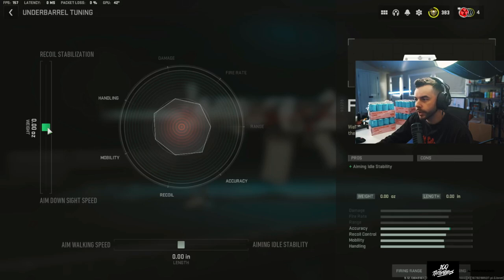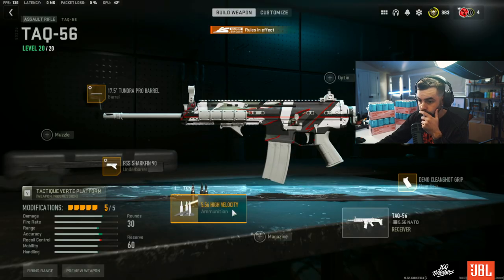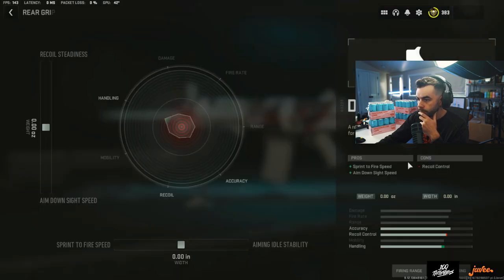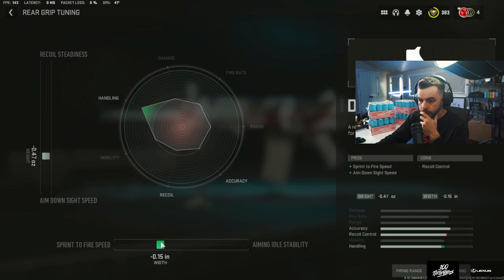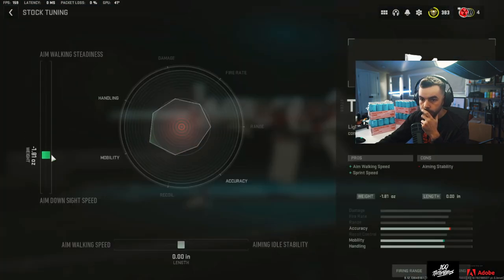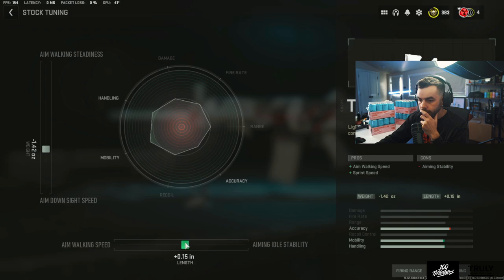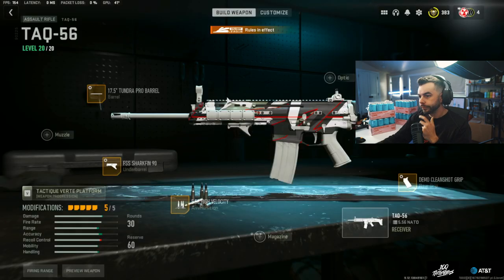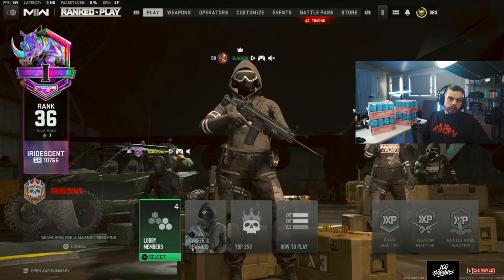Nadeshot TAQ-56 Class NEW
Clip credit: Twitch.tv/Nadeshot